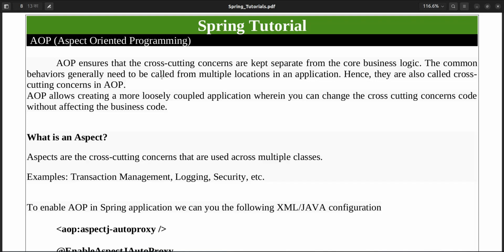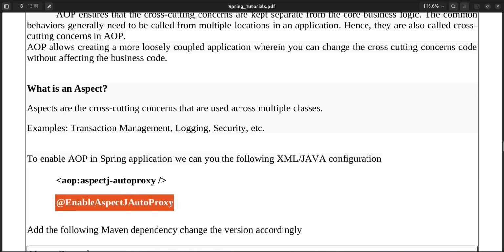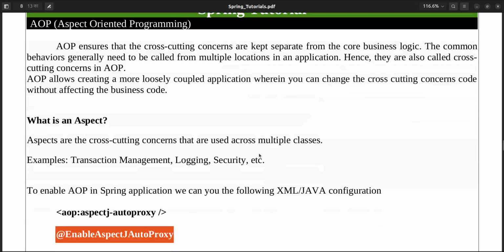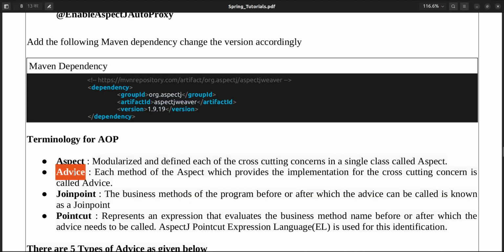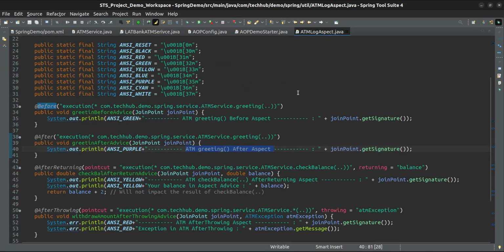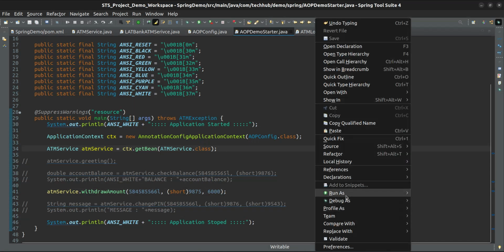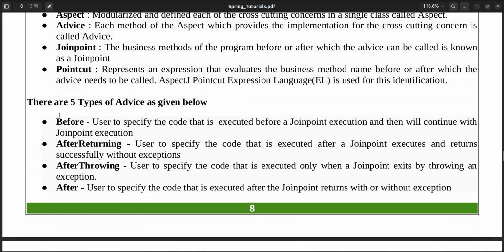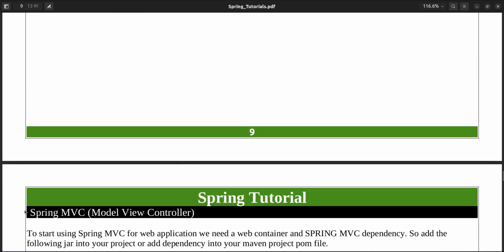AOP Aspect Oriented Programming in Spring